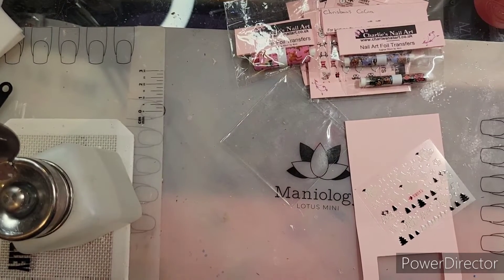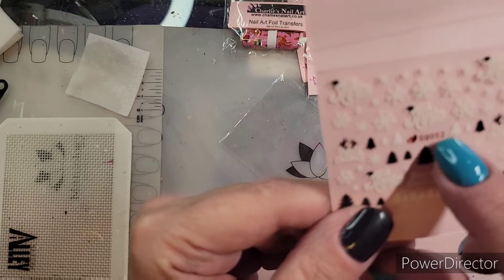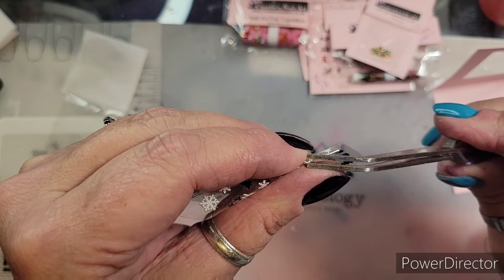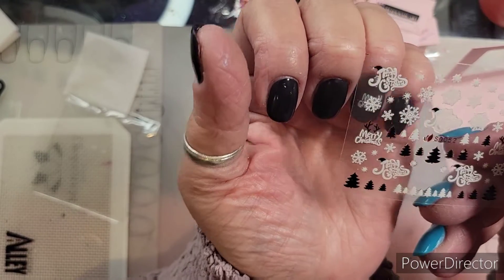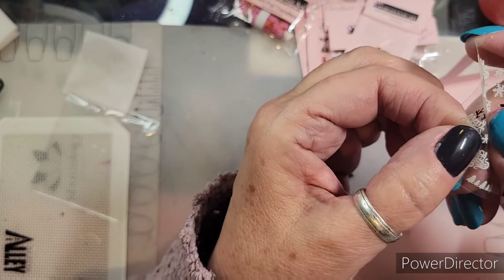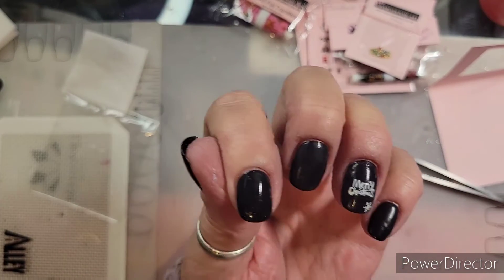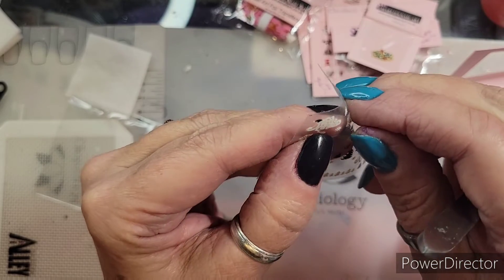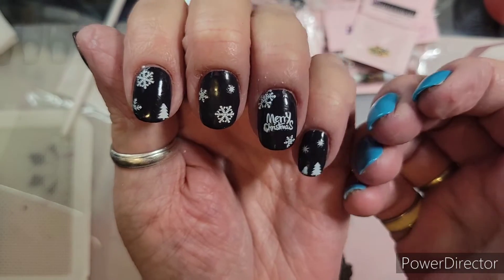Christmas Mani using Charlie's Nail Art products